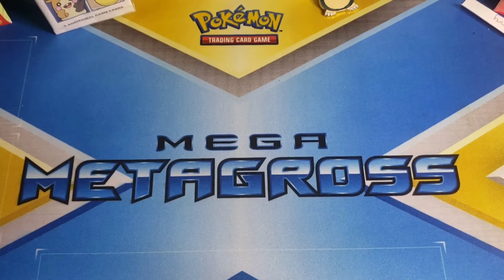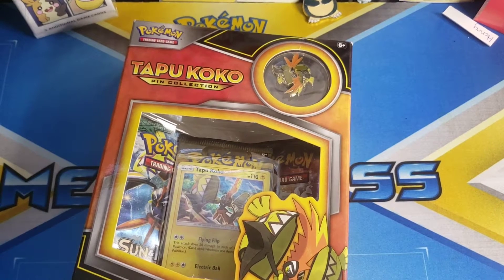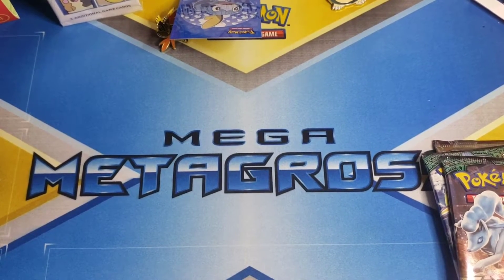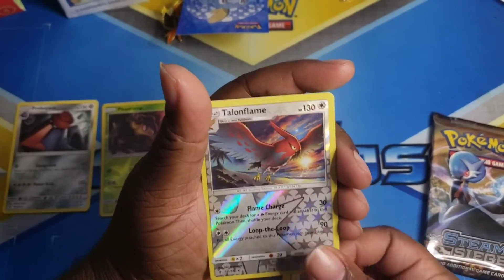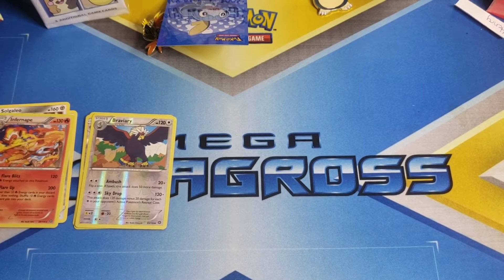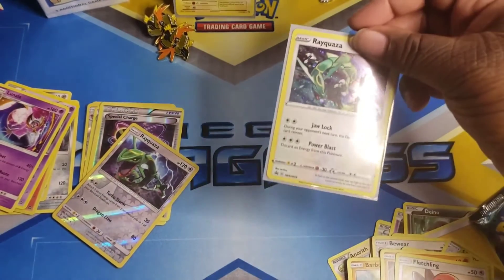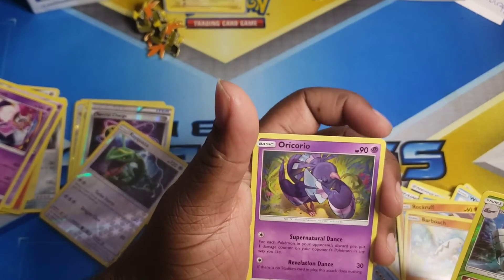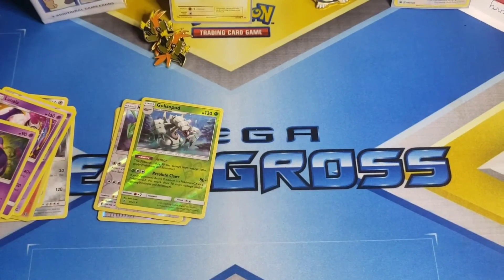Opening Two TAPU KOKO Pin Collection Boxes | Still Looking For Rainbow Rare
Opening Cards until I pull a Rainbow Rare. Opened up some more XY and also some Gradian Rising .